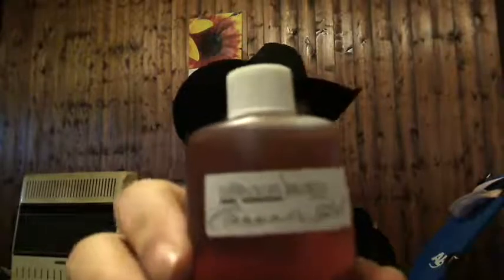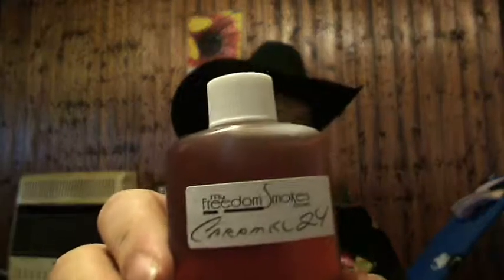Review of My Freedom Smokes Caramel e-liquid in 24mg Part 1 of 2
This is a review of  My Freedom Smokes Caramel e-liquid in 24mg strength which I purchased on sale @ myfreedomsmokes.com. The bottle was less than convenient, but the juice more than made up for it, part 1 of 2 Brought to you by kc0cmp from the ECF forum.